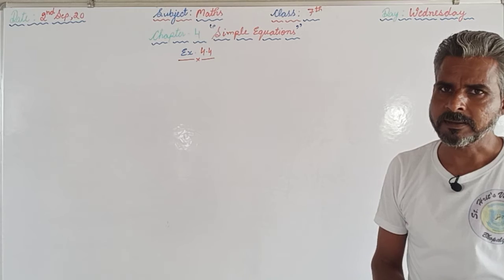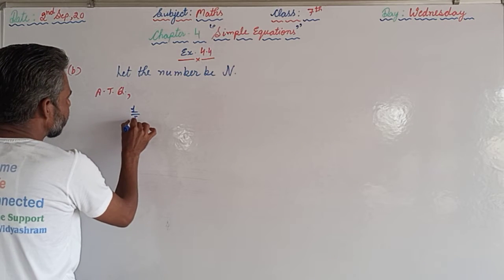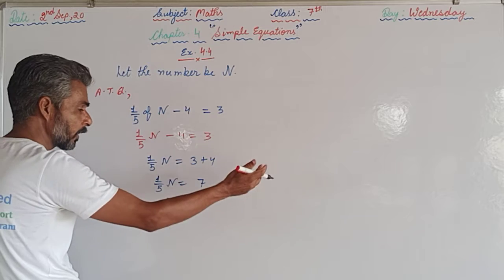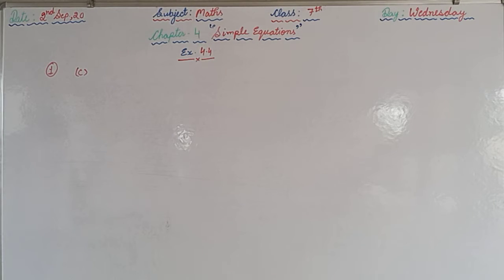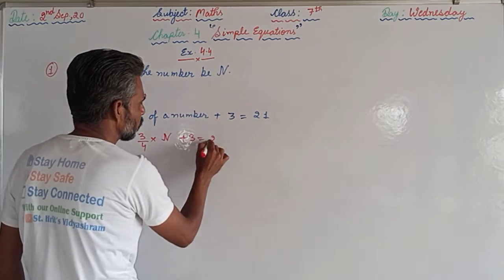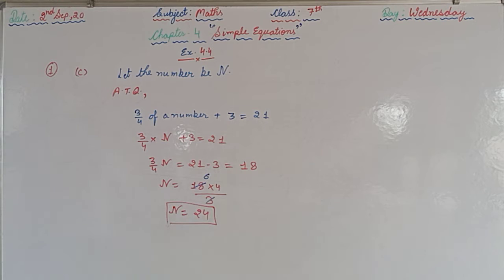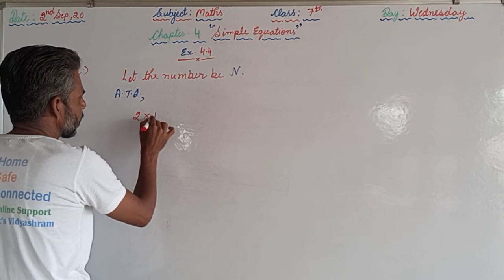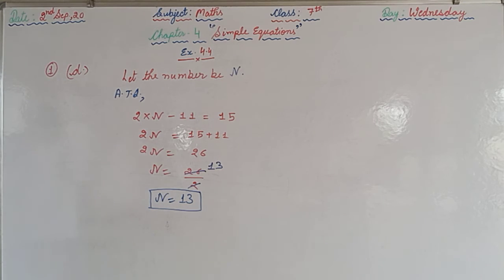Maths - Class - VII ( Ex. 4.4 )